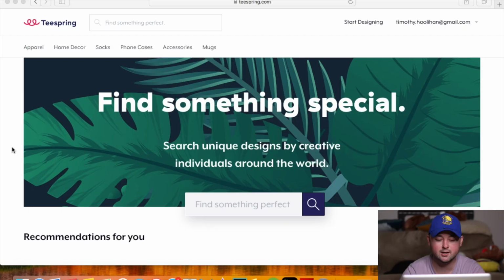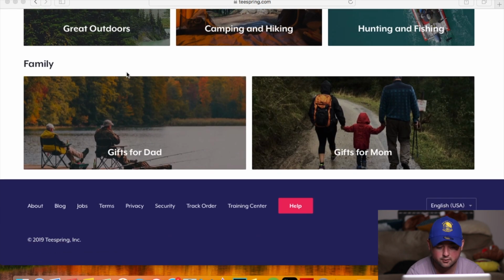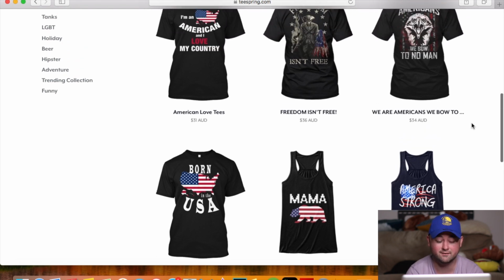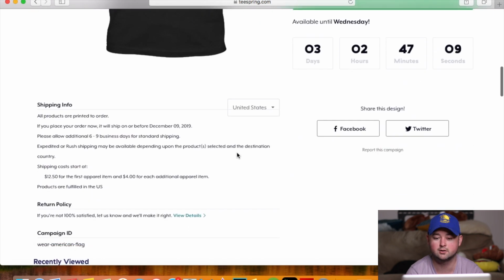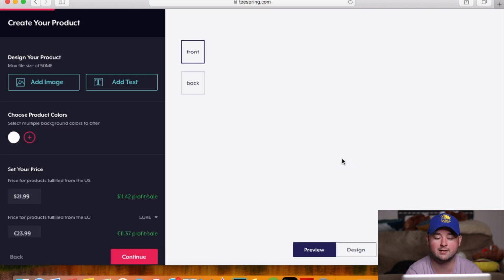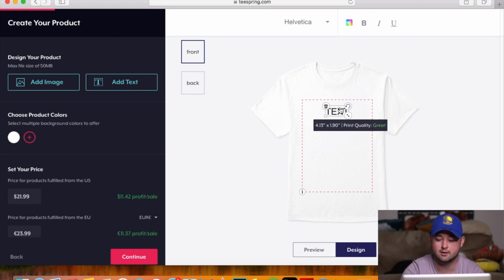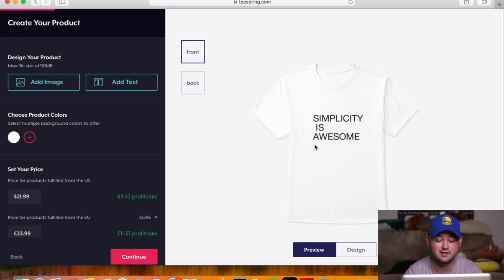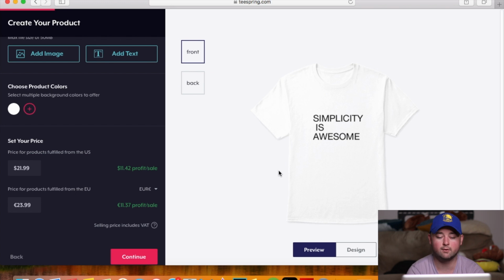Does Teespring Work? (2020)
In this video we are going to talk about how to make money on teespring  selling teeshirts. This video we will talk about 5 tee spring teeshirt ideas that actually sell on teespring and how you can make money using the same technique.

5 teespring teeshirts , teespring, print on demand, teespring tutorial, teespring marketing, greg gottfried, how to sell shirts on teespring, how to sell on teespring, gottfried09, t-shirt business, merch by amazon, make money online, printful, how to make money on teespring, instagram, shopify, print on demand 2020, how to sell teespring t-shirts for free, how to make money with teespring, how to sell teespring shirts on instagram, teespring tutorial for beginners

**NEW YOUTUBE EQUIPMENT I USE**:
CAMERA:
4K CAMERA (AMAZING CAMERA!):
AUDIO:
Microphone With Boom Stand (I have this one!):